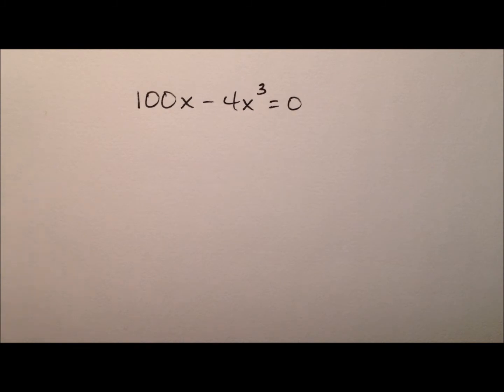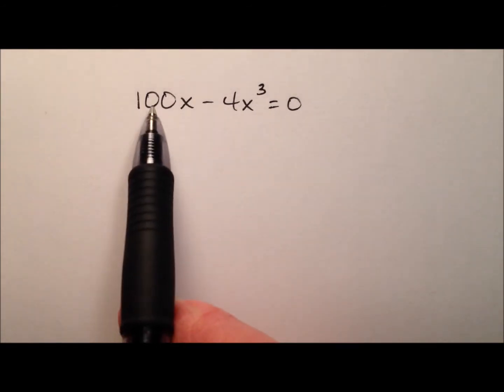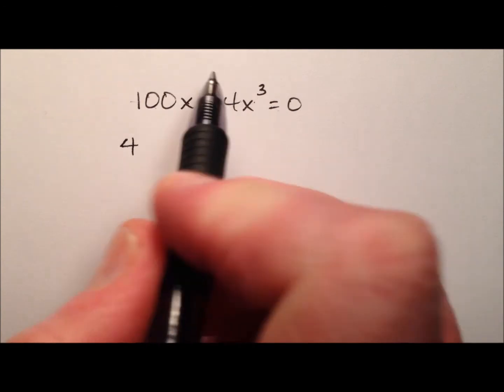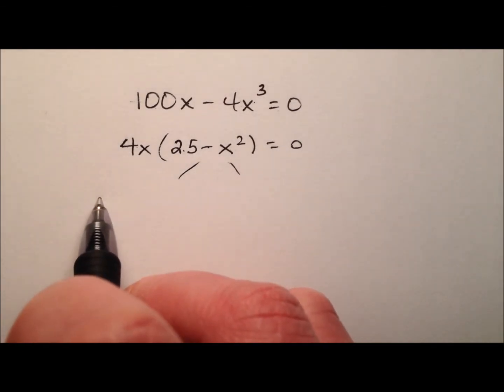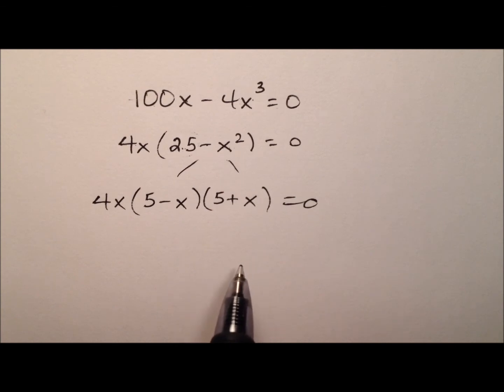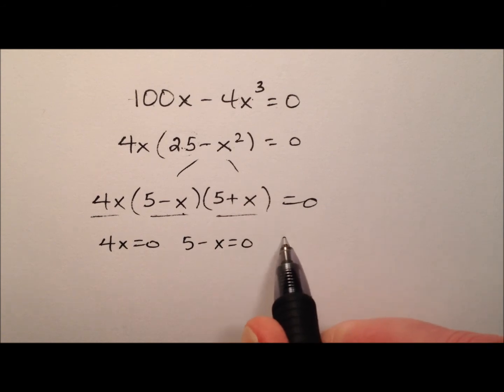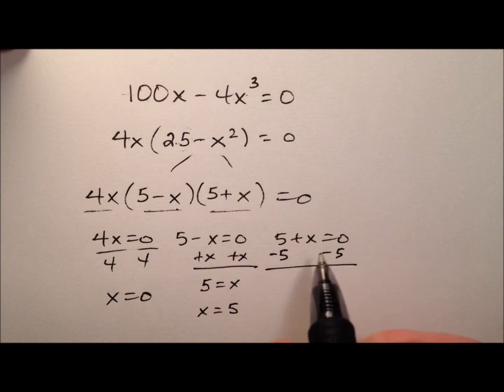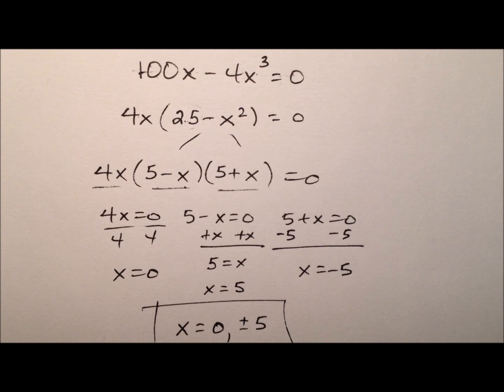Solve a Cubic Binomial Equation by Factoring (Example)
This video works through an example of solving a cubic binomial equation by factoring out a greatest common factor and then using difference of squares.